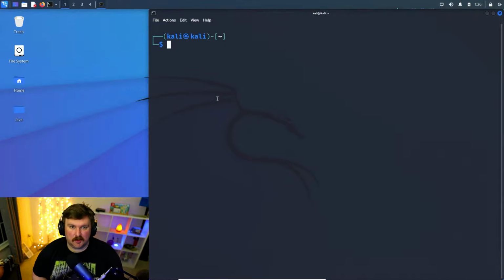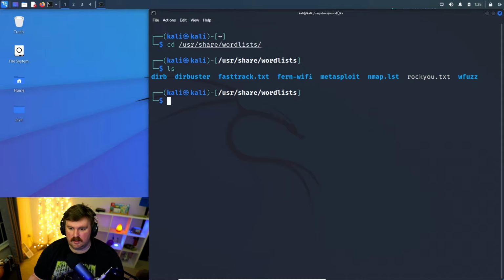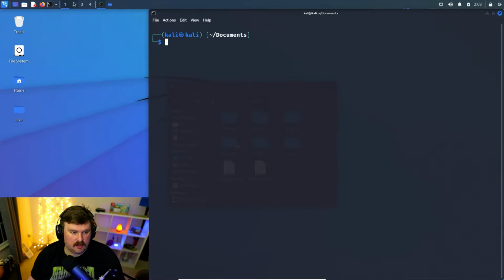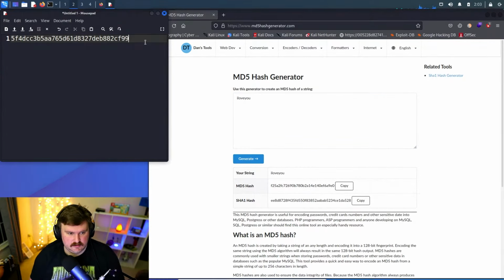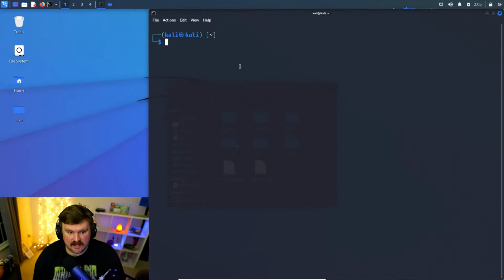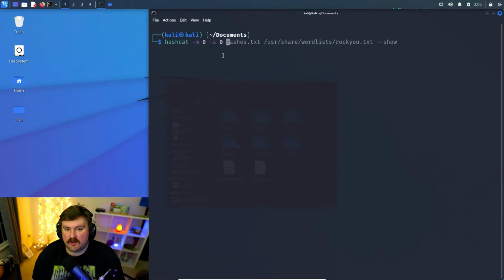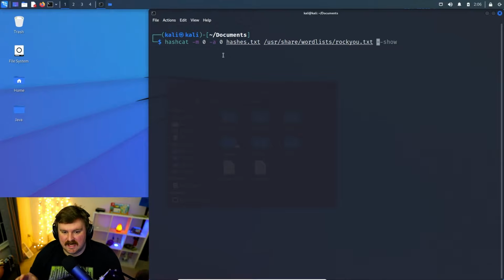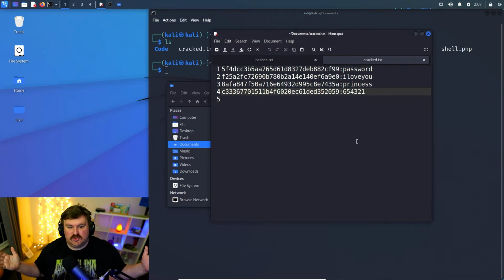Hashcat Beginner's guide to cracking MD5 hashes with the Rockyou wordlist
I hope this guide helps some other new people understand how to use hashcat for this specific purpose.  I realized that I accidentally cut the part out about the -h section.  When you type hashcat -h it gives a list of the different modes and attack types.  This is how you figure out to use  -m 0 and -a 0 in the command line.  I have put some links below to the distributions I mentioned and the rockyou text file.